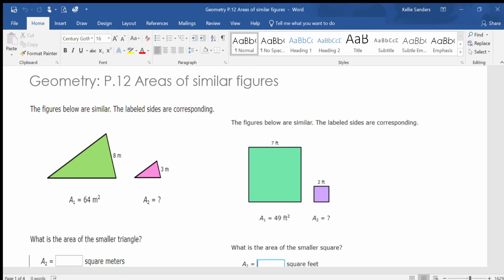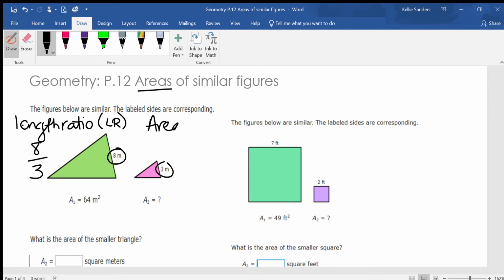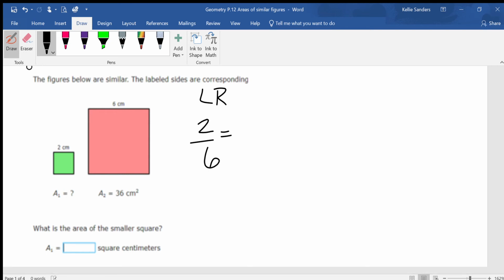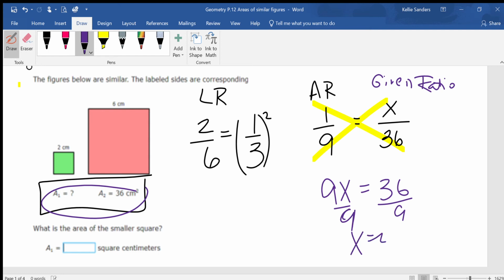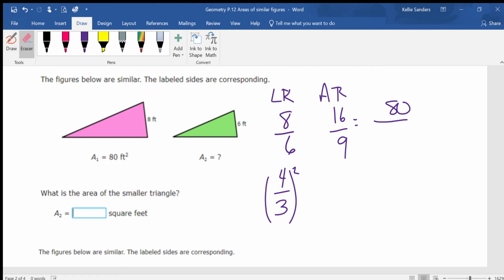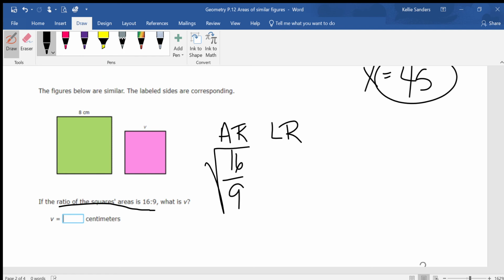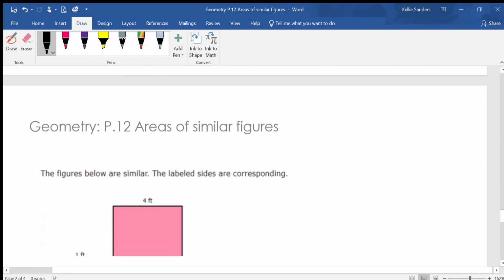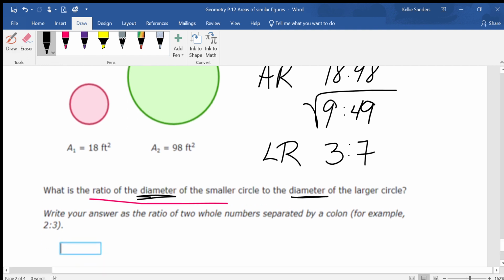Geometry M.14 Areas of similar figures 2BA